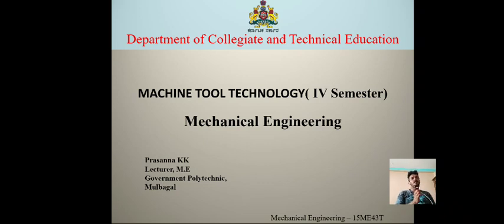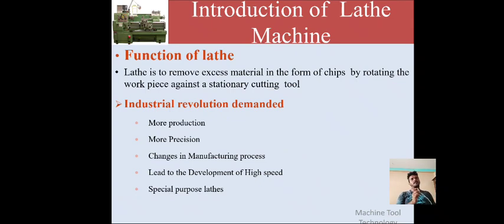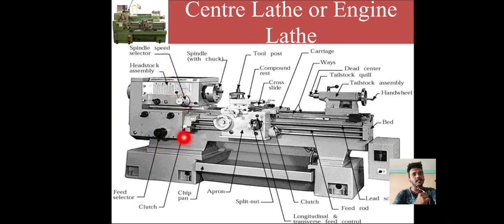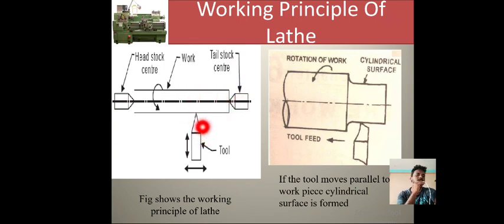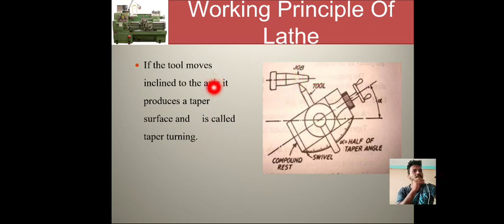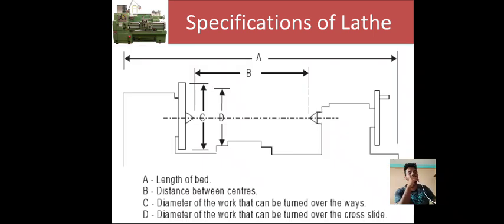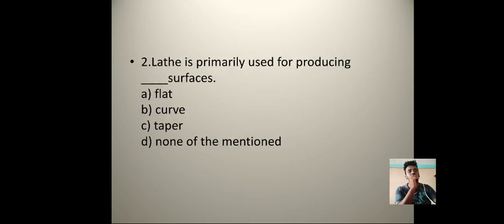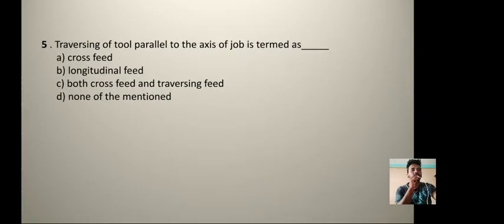Manufacturing process of Lathe | Diploma students